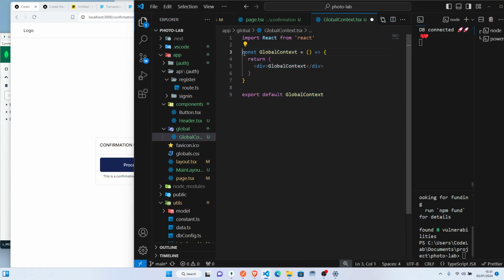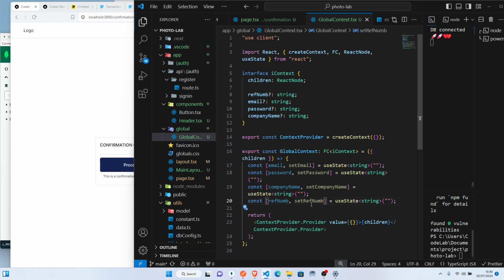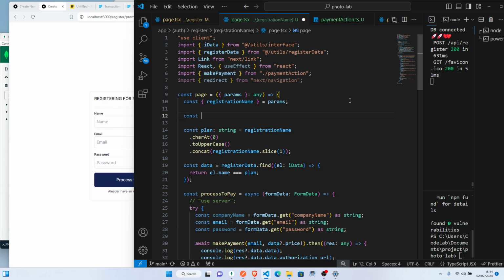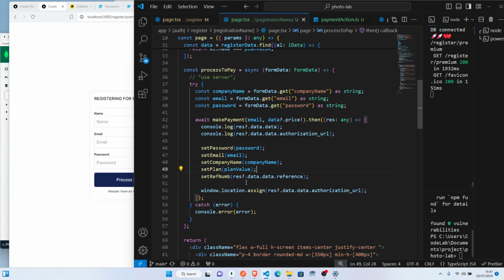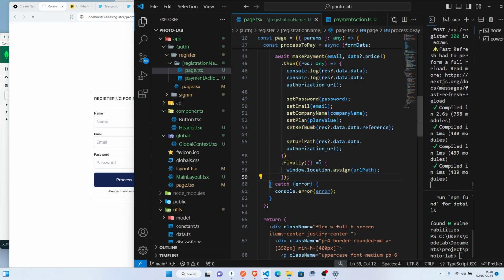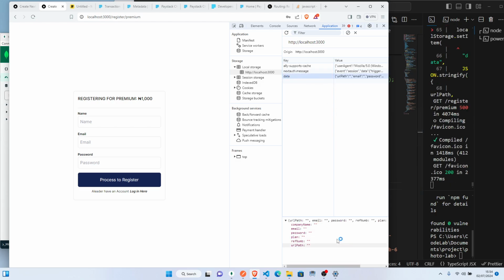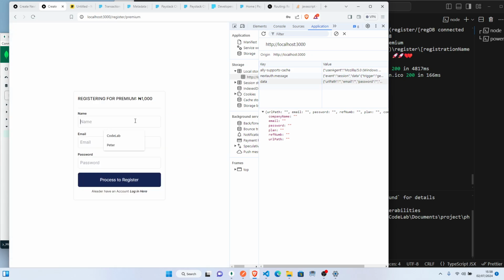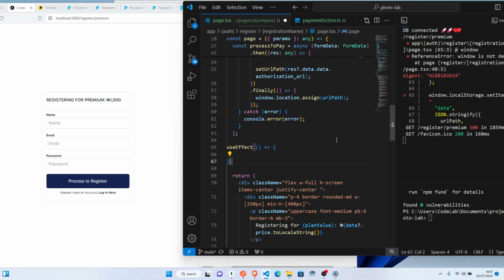Let's Build a Photo SAAS Application Part5: Implementing Global States.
This is a super charge tutorial where you'd learn how to build and work with tech stack like paystack, contextAPI, nodemailer, cloudinary, NextAuth and lot more...

On this part of the Teachings... We will be storing user data on global store/state, so that from the store we can get their data and later create an Account for them based on their chosen plan!